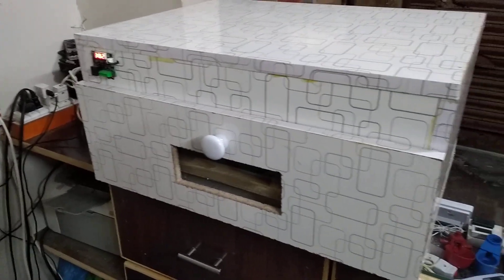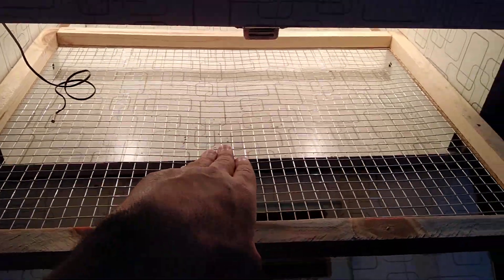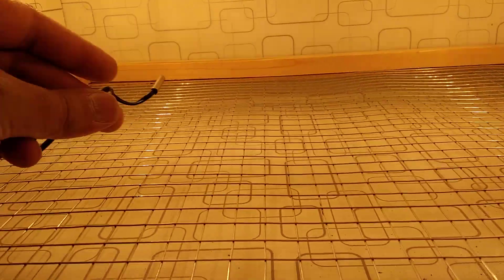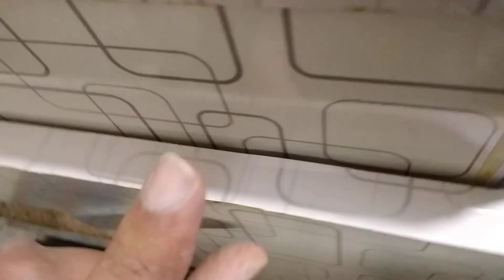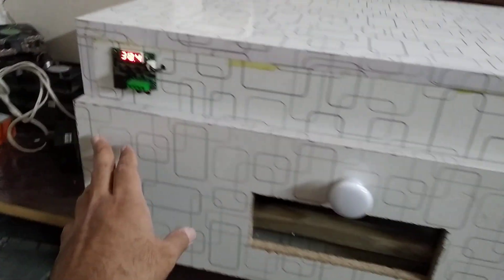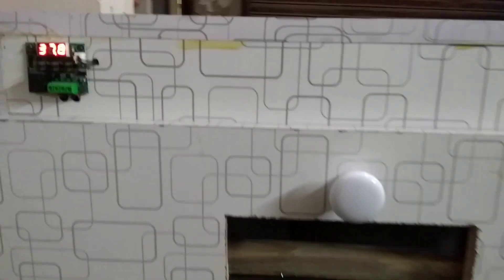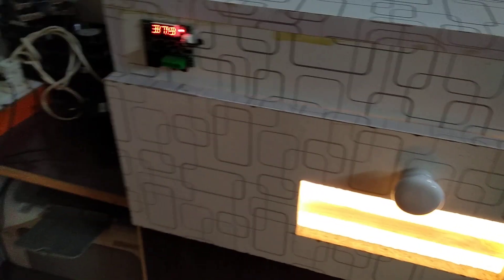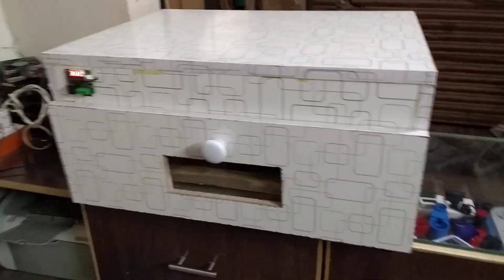Homemade Egg hatching machine - English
This is a homemade egg hatching machine which is simple to make and use it is automatic heater are controlled by w1209 thermostat temperature controller ,need to maintain the humidity and egg turning manually which is time consuming work which can be automate by placing the automatic egg turning tray and a humidity controller as well, it is size is 18 inches by 24 inches and height is 12 inches which is good size for big quantity of eggs.